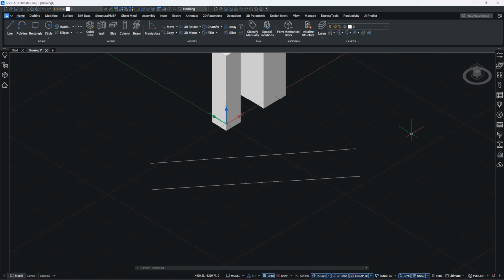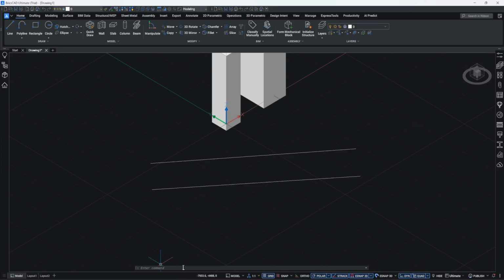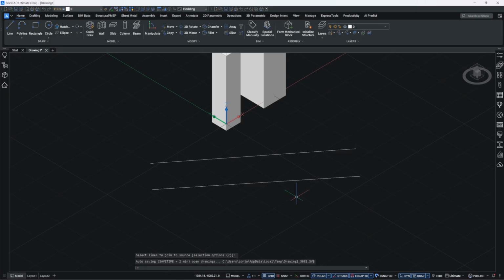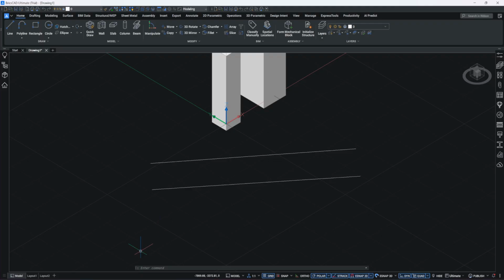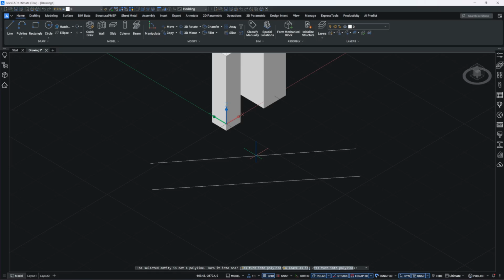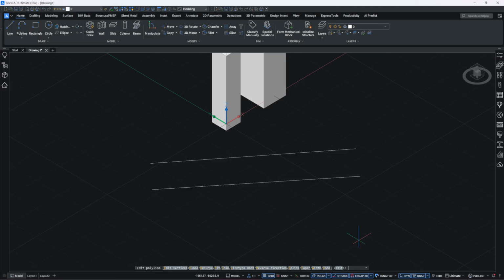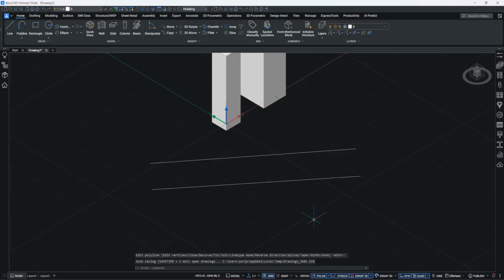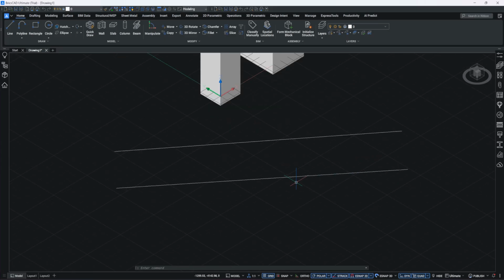How To CONVERT LINE To POLYLINE In BRICSCAD (QUICK & EASY) 2026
In this video, I'll show you how to convert line to polyline in BricsCAD. This is a full guide on how to change a line into a polyline using simple tools and commands in BricsCAD in 2026. If you've been trying to join lines or edit them as a single polyline, this quick and easy tutorial is exactly what you need! 🚀📐